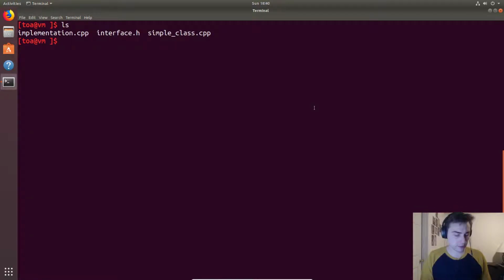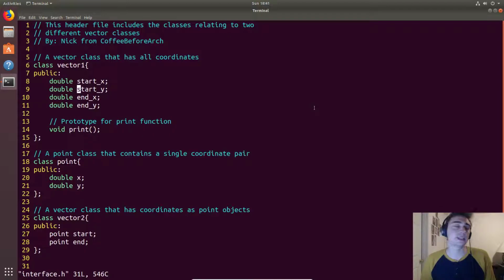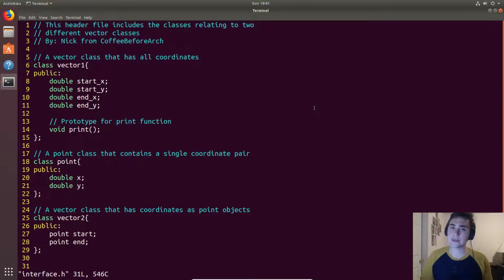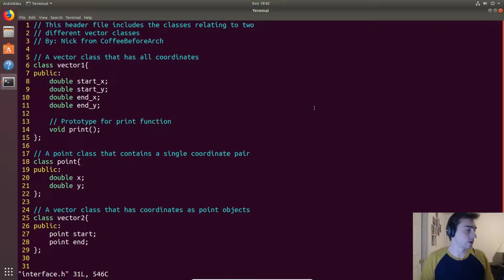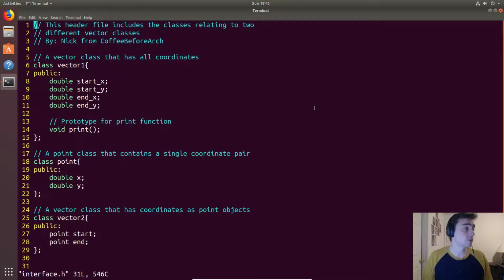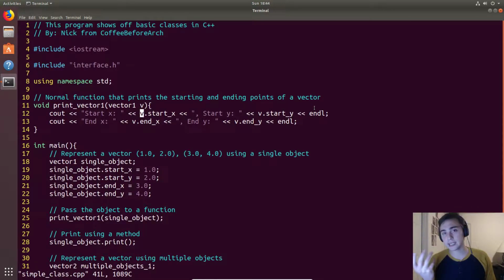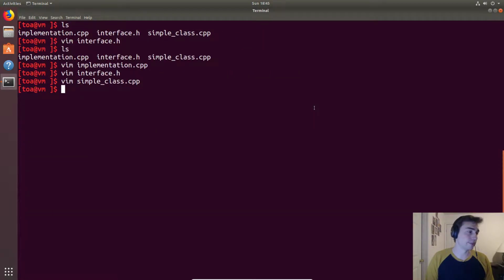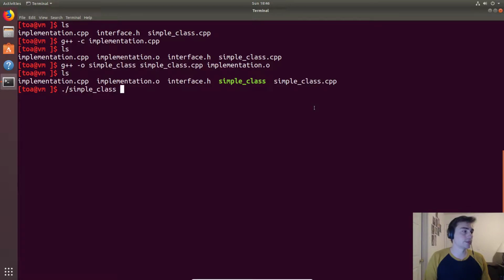C++ Crash Course: Classes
In this video we go over classes in C++!